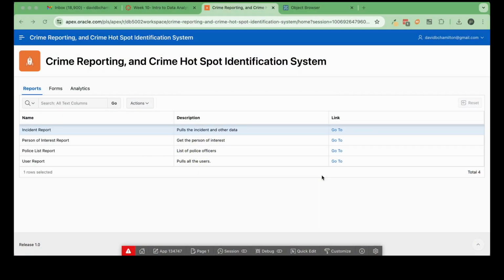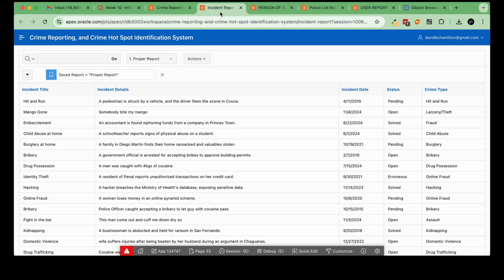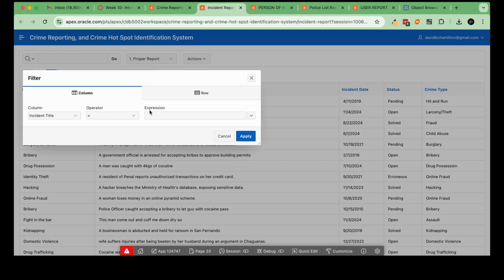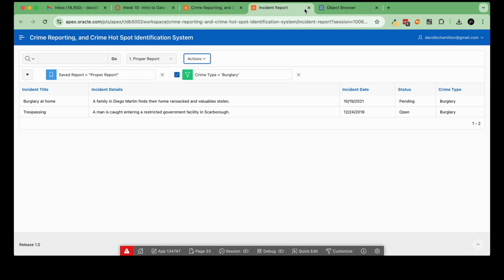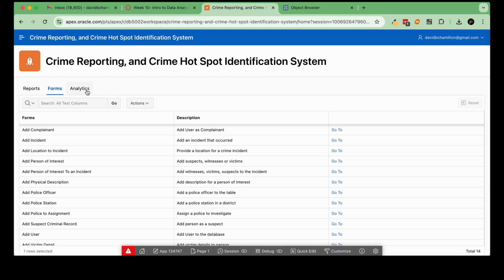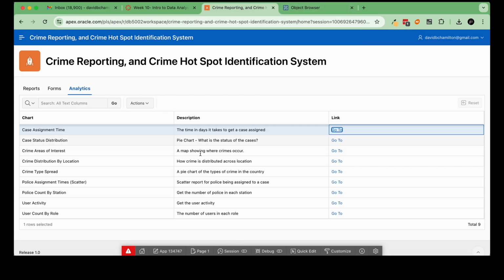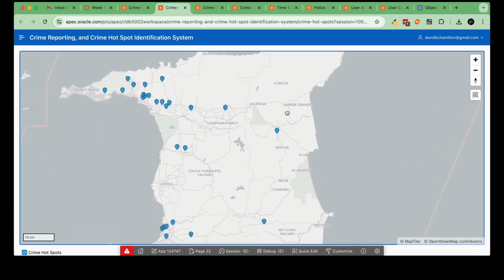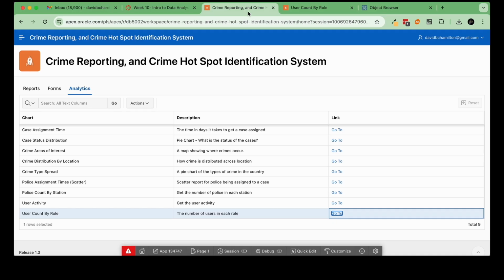Crime Reporting Database Demonstration (DBST5001)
The need for Crime Reporting, and Crime Hot Spot Identification System database to improve efficiency
in crime reporting, crime response, and communicating public safety information is discussed and a
prototype of the application is developed.
The application development involves conceptualizing and designing the database schema, as well as
implementation and testing using Oracle Apex.